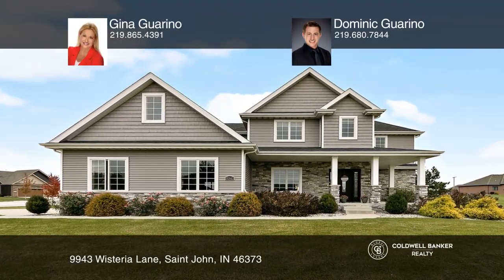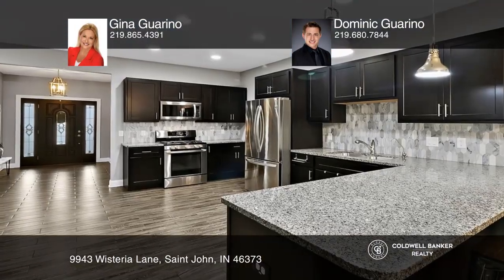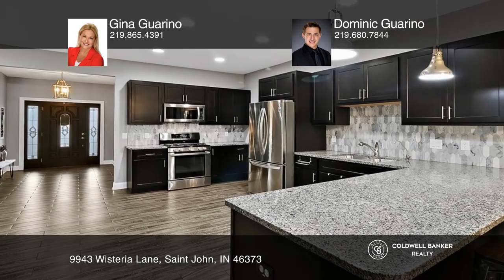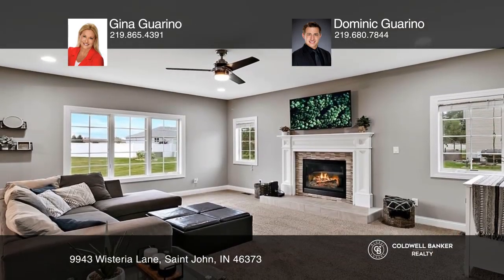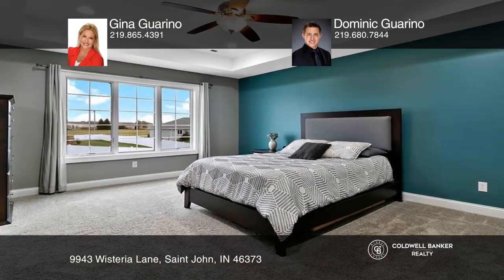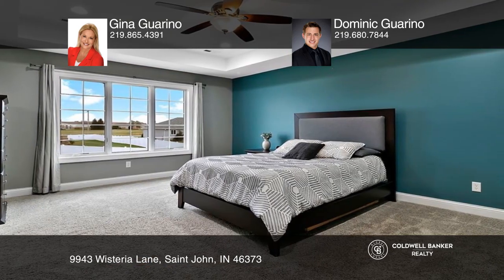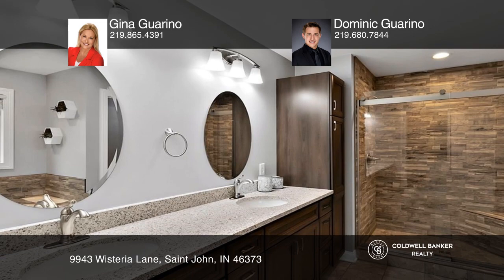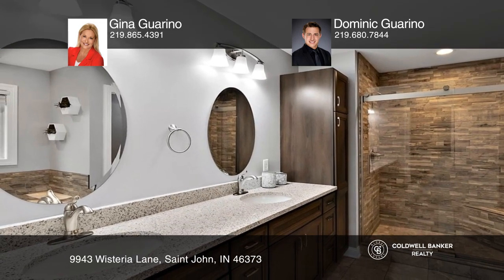9943 Wisteria Lane Saint John, IN | ColdwellBankerHomes.com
9943 Wisteria Lane, Saint John, IN

Check out this meticulously maintained two story home situated in St. Johns desirable Three Springs subdivision! Step inside and the spacious foyer and well-appointed front office welcome you into the home. The expansive kitchen complemented by a beautiful backsplash and ceramic tile flooring throu